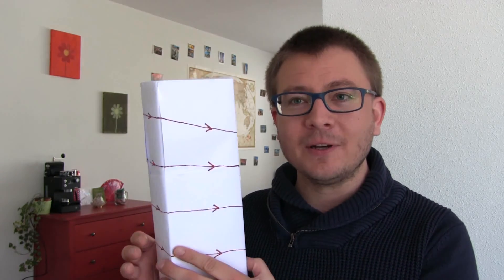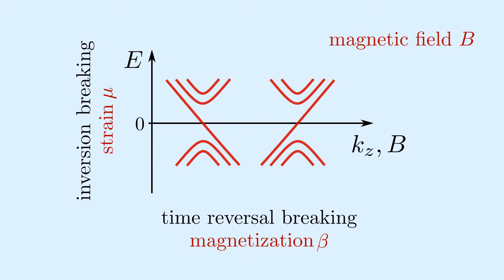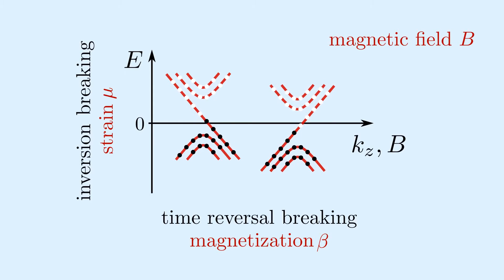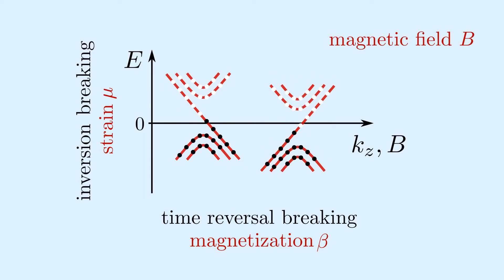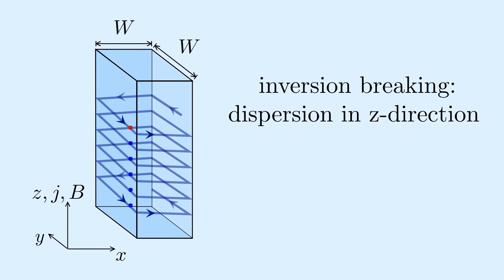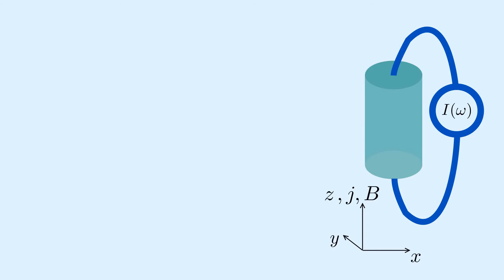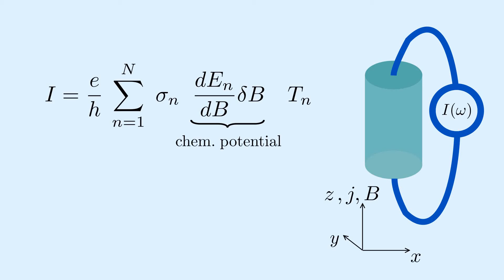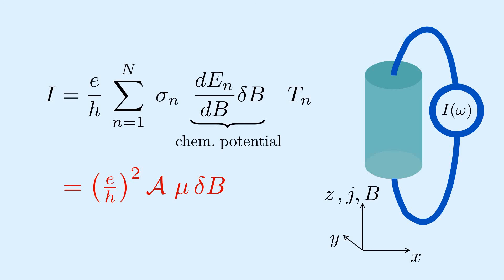Scattering theory of the chiral magnetic effect in a Weyl semimetal interplay of bulk Weyl cones and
Video abstract for the article ‘Scattering theory of the chiral magnetic effect in a Weyl semimetal: interplay of bulk Weyl cones and surface Fermi arcs‘ by P Baireuther, J A Hutasoit, J Tworzydło and C W J Beenakker (P Baireuther et al 2016 New J. Phys. 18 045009).